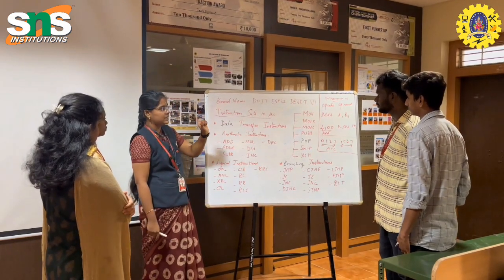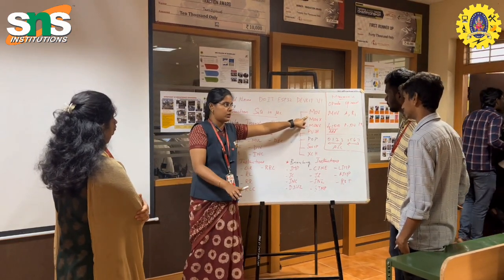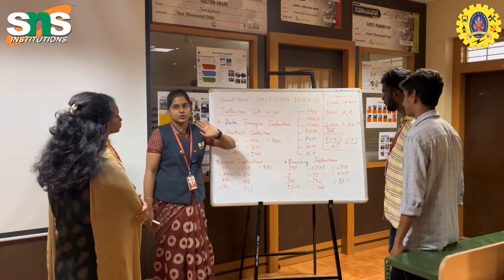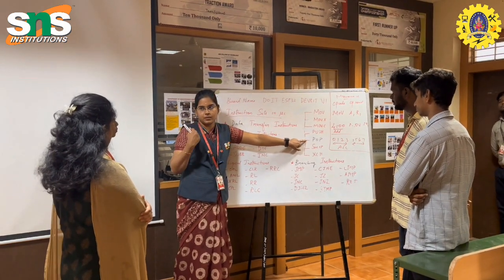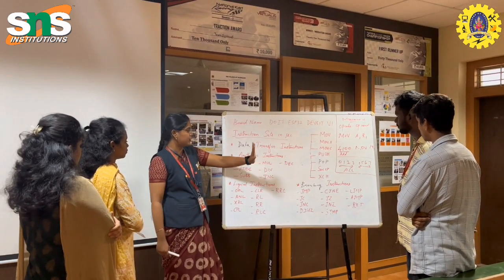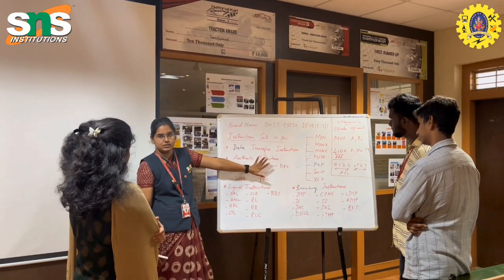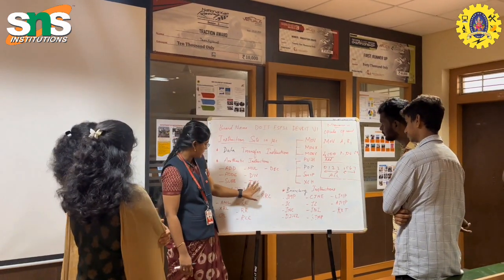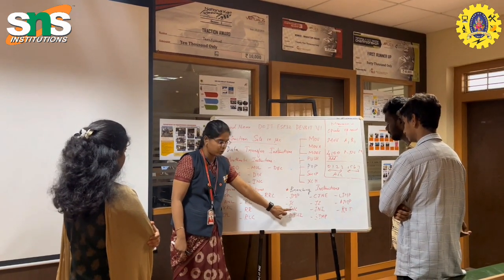DT Lecture - Instruction Sets in Microcontroller | Embedded system Programming | SNSinstitutions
Welcome to this insightful session on "Instruction Sets in Microcontroller", where we take a deep dive into the core of how microcontrollers interpret and execute tasks. Understanding instruction sets is fundamental to embedded system programming and a key step toward becoming an efficient embedded system designer or developer.

🔧 What Are Instruction Sets?
An instruction set is a collection of machine-level commands that a microcontroller can understand and execute. These commands tell the microcontroller what operations to perform—like data movement, arithmetic calculations, logic decisions, and branching.

🧠 In This Video, You'll Learn:
🔹 What is an instruction set and why it matters
🔹 Types of instructions:
 ▪️ Data Transfer Instructions (e.g., MOV, LDA)
 ▪️ Arithmetic Instructions (e.g., ADD, SUB)
 ▪️ Logical Instructions (e.g., AND, OR, NOT)
 ▪️ Branching Instructions (e.g., JMP, CALL, RET)
 ▪️ Control Instructions (e.g., NOP, HLT)
🔹 Explanation with examples using 8051 and AVR microcontrollers
🔹 How each instruction affects memory, registers, and flags
🔹 Importance of instruction timing and clock cycles
🔹 How instruction sets influence compiler and assembler design

💡 This video uses diagrams, code snippets, and step-by-step animations to make the learning process intuitive and memorable. You’ll see how high-level C code is translated into machine instructions and how those instructions drive the hardware.

Students of ECE, EEE, Mechatronics, and Computer Science

Enthusiasts of embedded systems and microcontroller-based design

Learners preparing for academic exams, GATE, or industry placements

This content is created using the Design Thinking approach, where each concept is taught with empathy, clarity, and relevance to real-world applications. We believe in learning by doing, observing, and innovating.